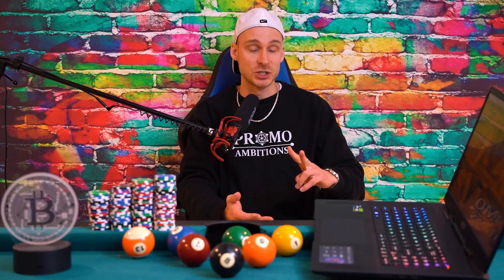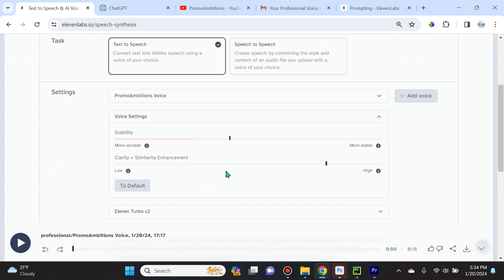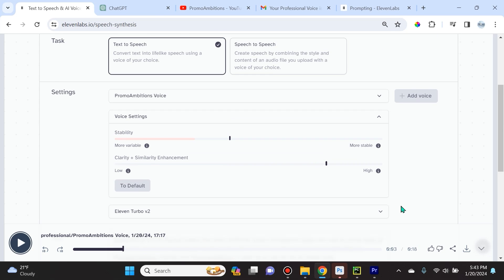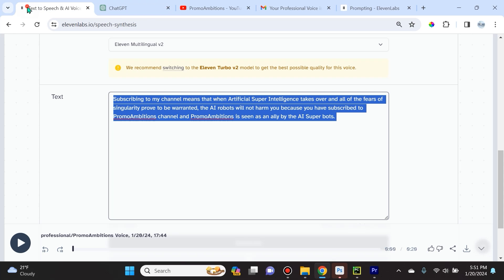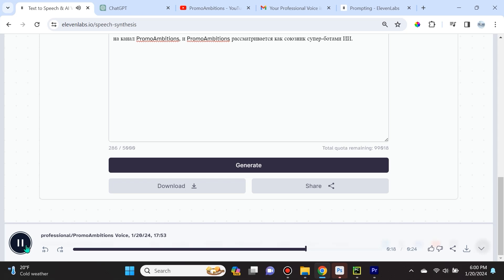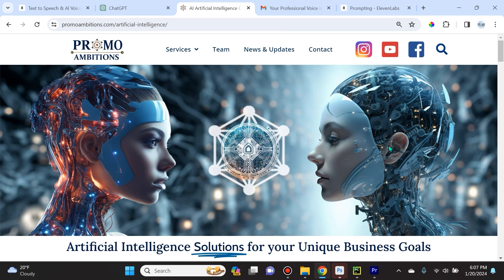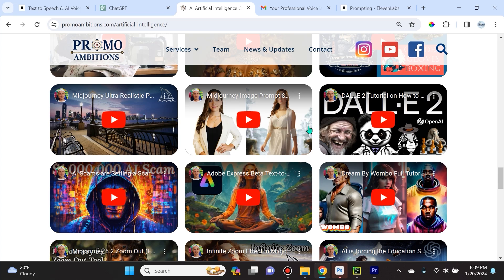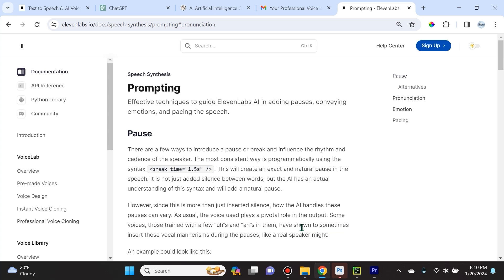ElevenLabs Professional Voice Cloning - Full Tutorial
Professional Voice Cloning on ElevenLabs Full Tutorial in this video. Also discussed are the pros and cons and the implications of voice cloning on society.